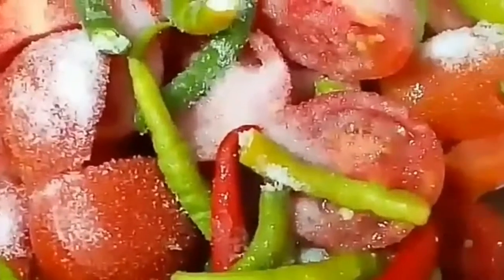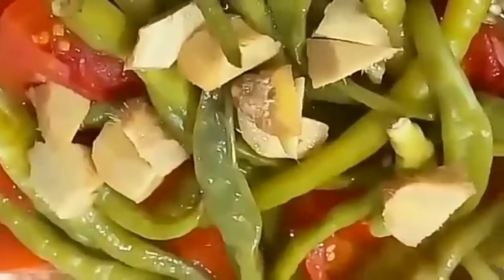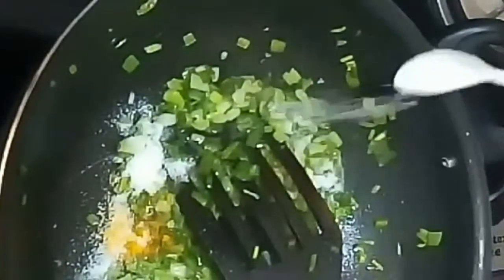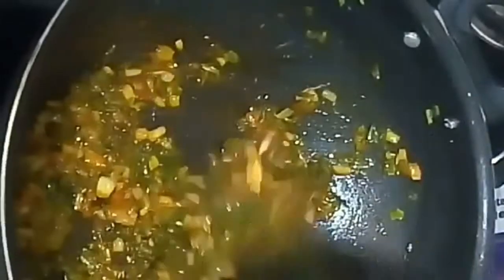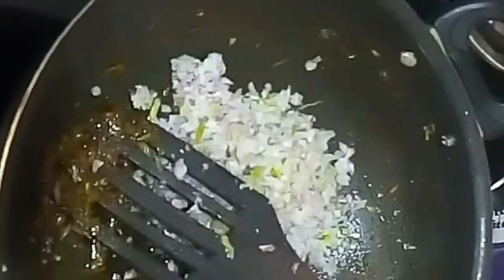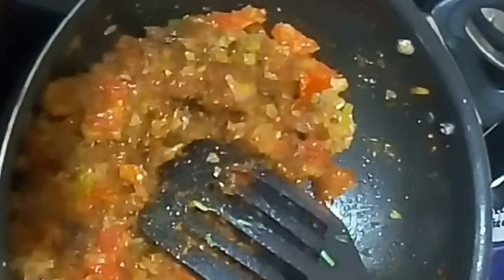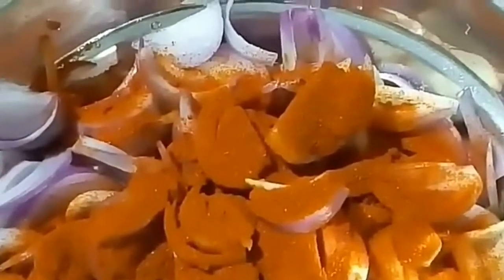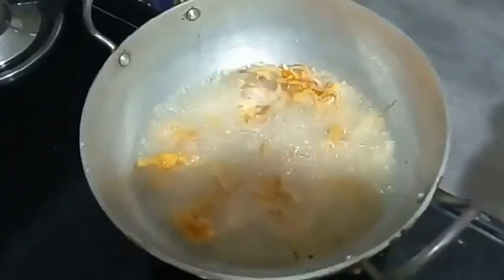and sunday vlog